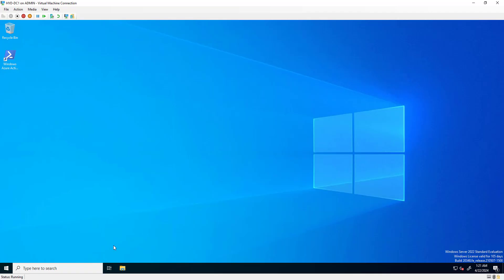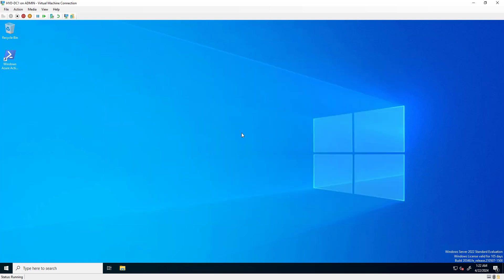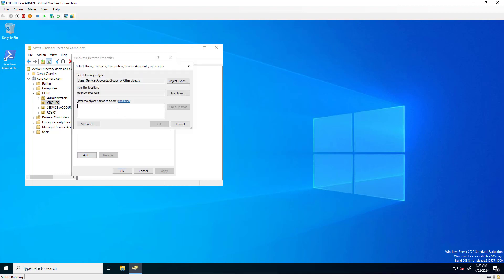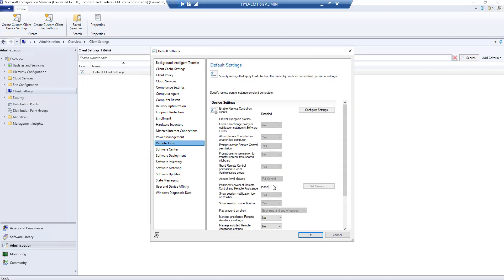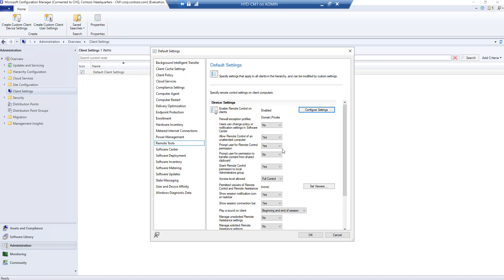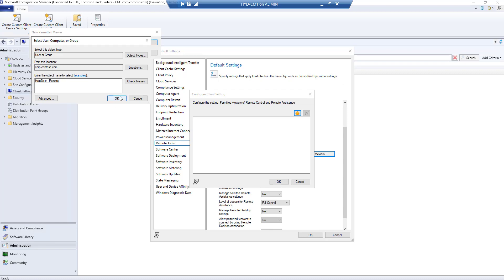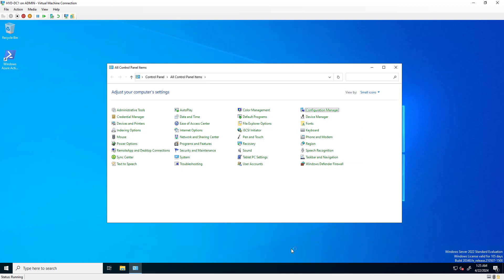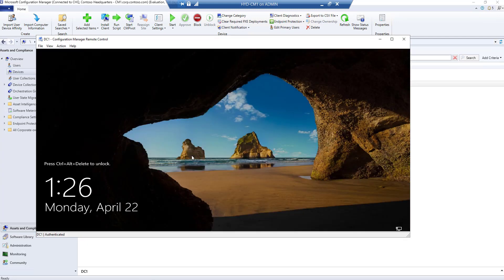How to Configure and Enable SCCM Remote Control in SCCM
Welcome to our tutorial on enabling SCCM remote control! In this video, we'll walk you through the process of setting up and using System Center Configuration Manager (SCCM) for remote control access.